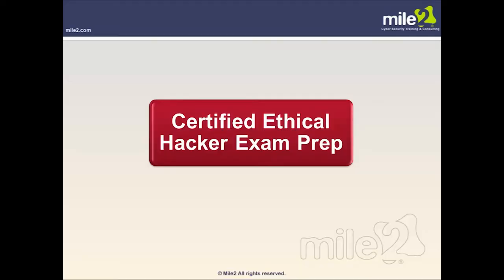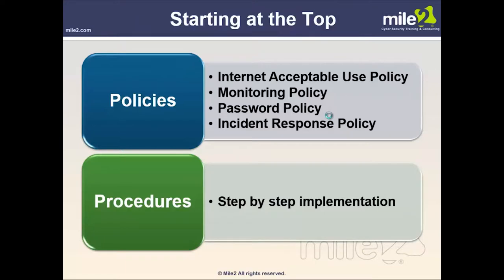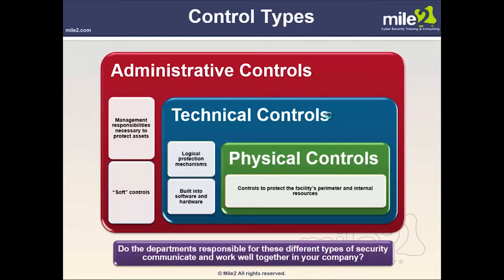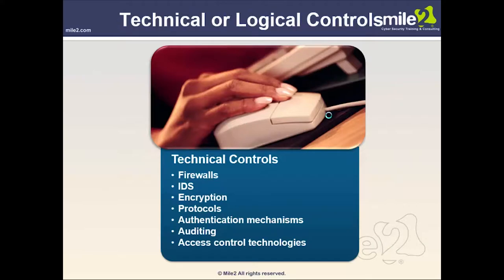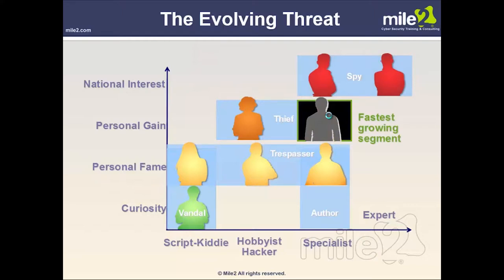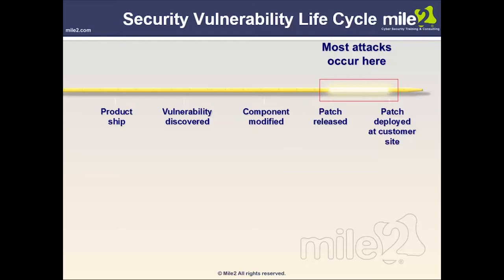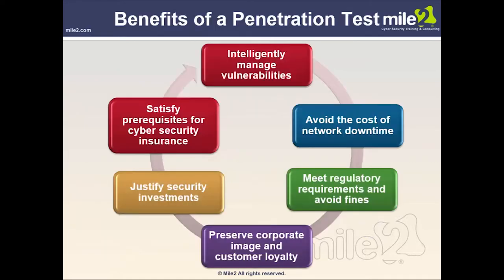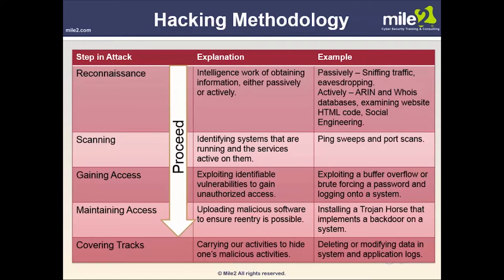Certified Ethical Hacking Training | Adams Academy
IT: Ethical Hacking - Complete Video Course is designed for the folks who are making plans to become an moral hacker.
This on-line video will educate you about virus coding, detecting malware threats, protecting web servers and so on. You may additionally study how to hack wireless networks.
So, what are you watching for? Watch this IT: Ethical Hacking - Complete Video Course immediately to research greater about moral hacking.

Google Search Text:
the complete ethical hacking course beginner to advanced, white hat hacking course, complete information security course, it security and ethical hacking pdf, what is ethical hacking, ethical hacking tutorials for beginners, ethical hacking training, complete kali linux hacking tutorial, how to hack wireless networks, how to mask your mac address, brute force cracking passwords, how much money can you make, essential code languages to hack, web programming languages,
Follow Our Social Sites:

✔  Address: Beaufort House, 15 St Botolph Street, London EC3A 7BB